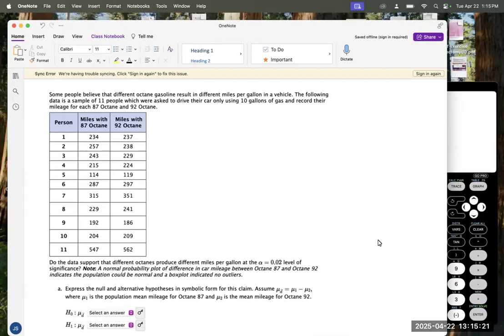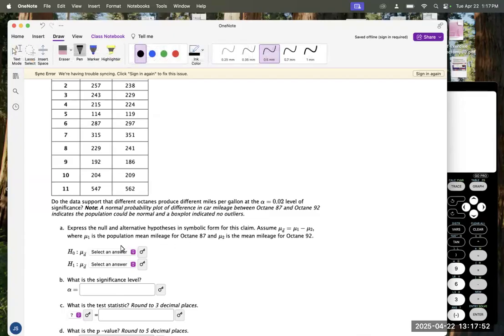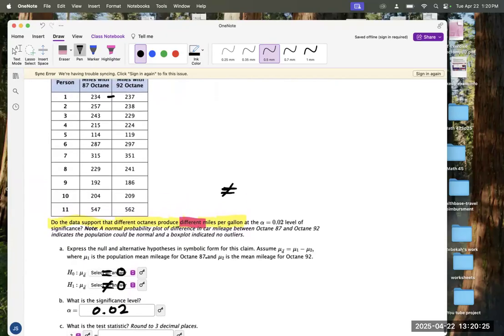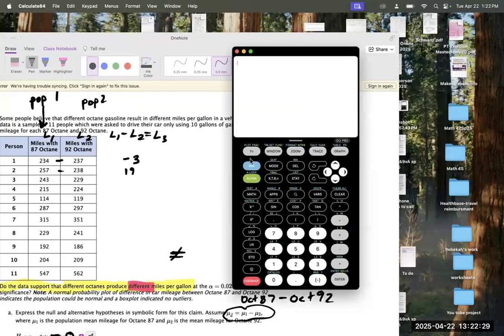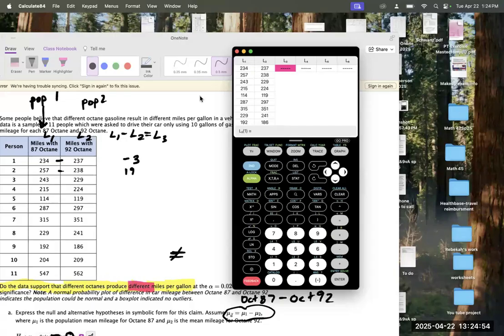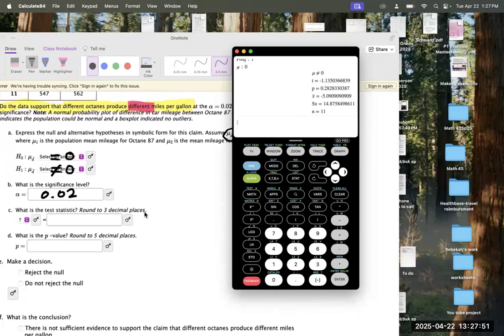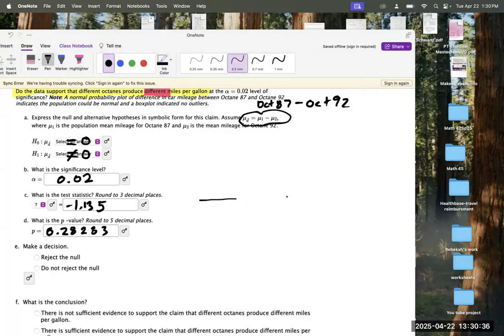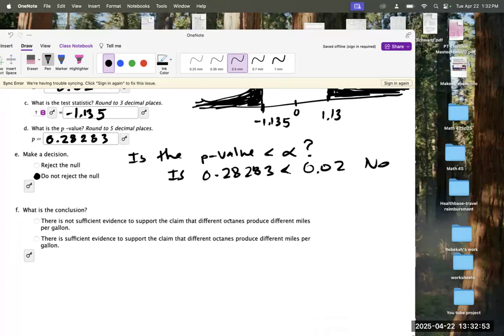Matched Pairs mean Hypothesis Test two tail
Calc 84( similar to TI 84) used to solve this two tail hypothesis test.